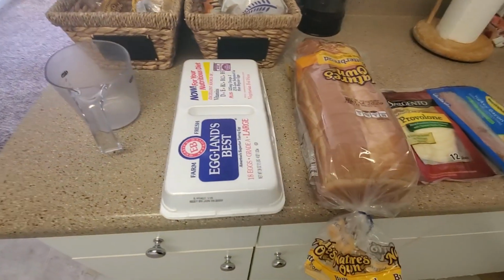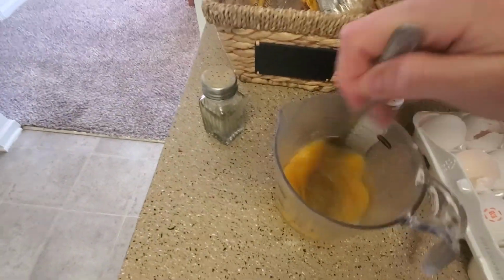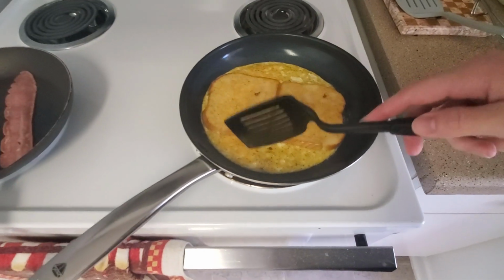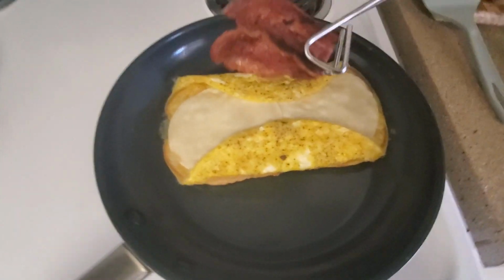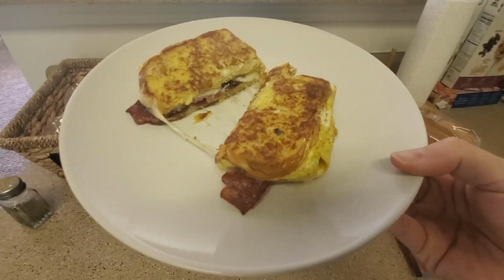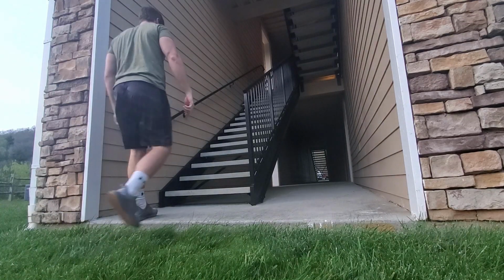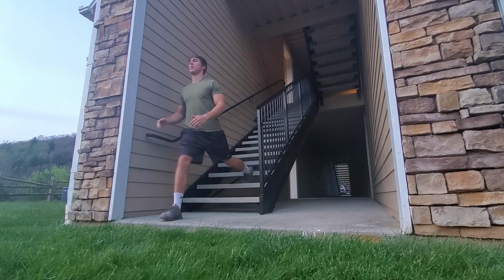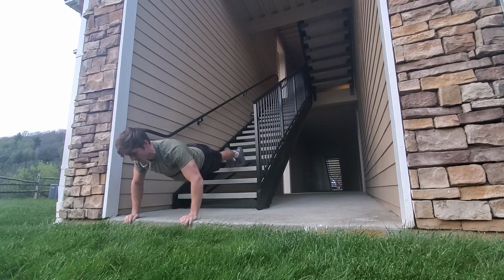BODY BUILDING: High Protein Breakfast With at Home Stair Workout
In this video, I take you through how to make one of my favorite high protein, low-calorie breakfasts. I also show you a creative and fun at-home stair workout you can do every day.